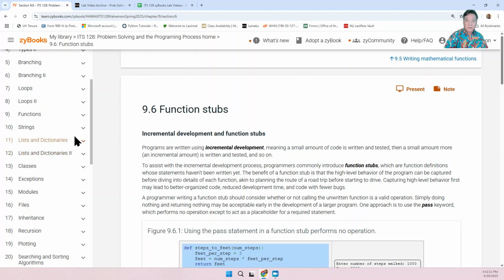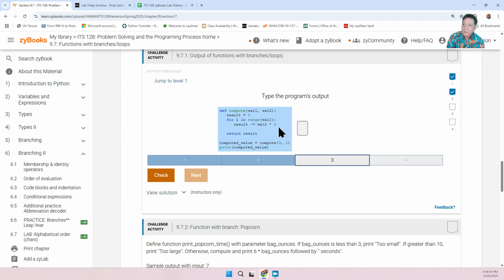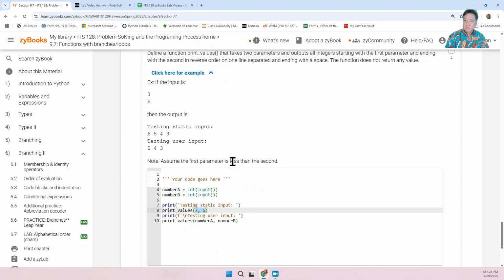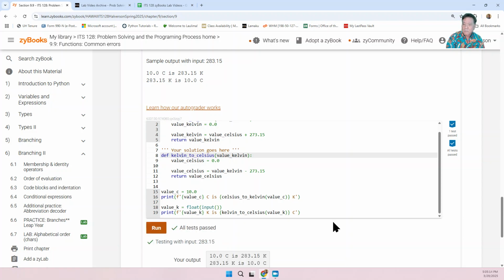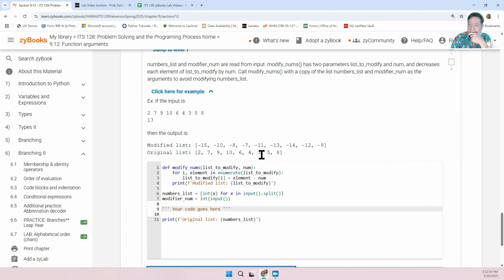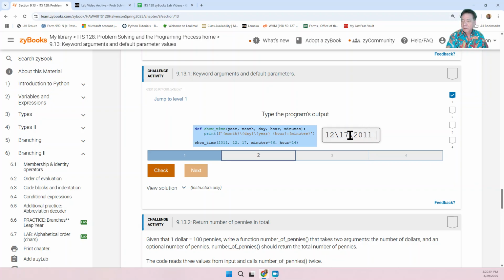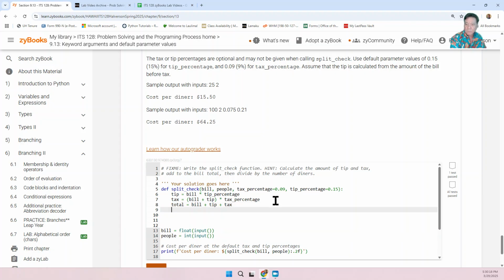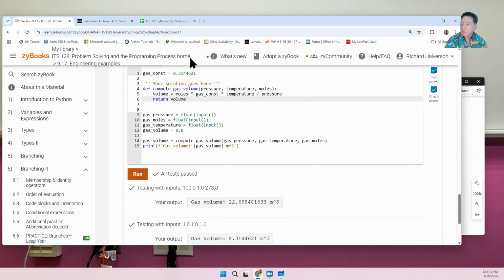ITS128 Spring 2025 Chapter 9 Sections 9.6 - 9.17 Challenge Activities